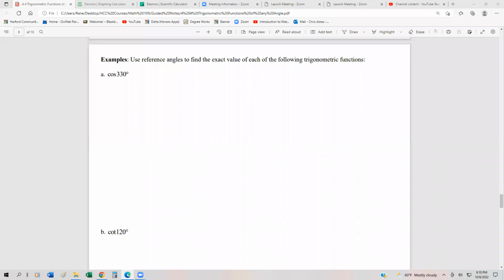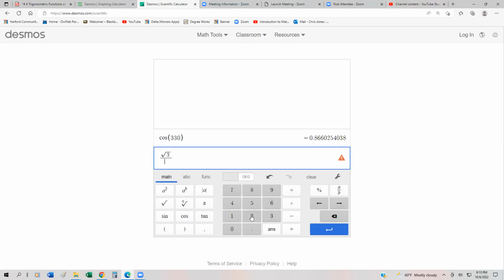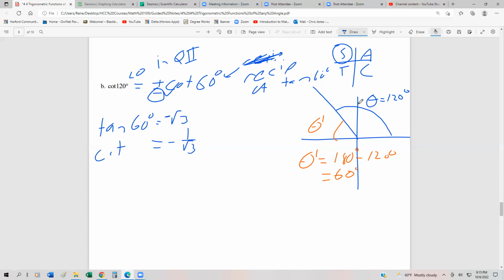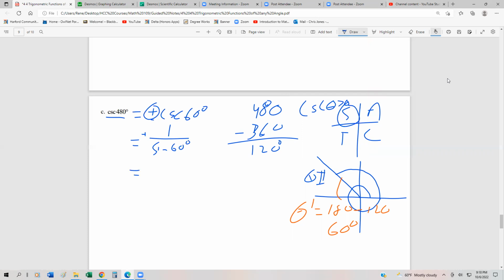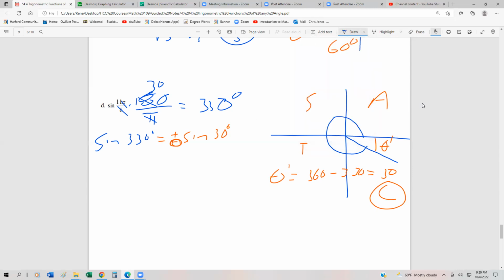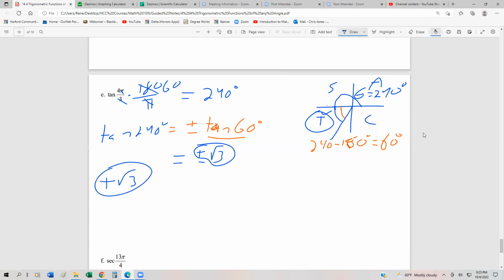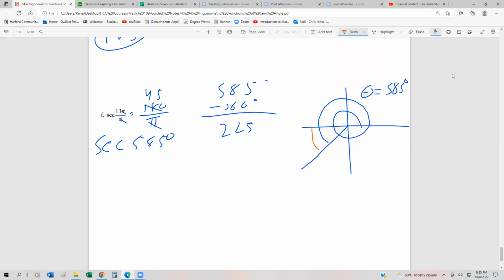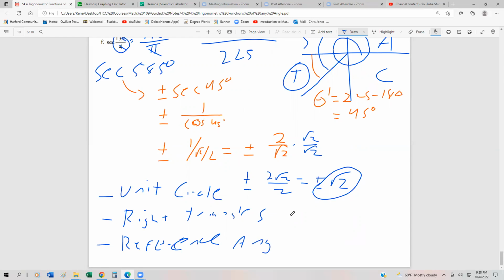4 4 4 Trigonometric Functions of Any Angle